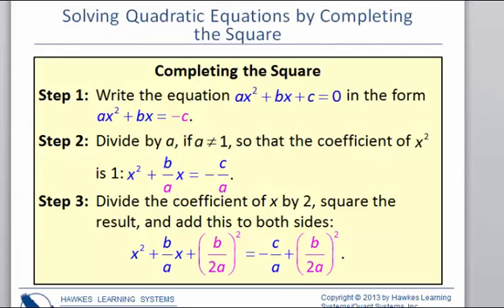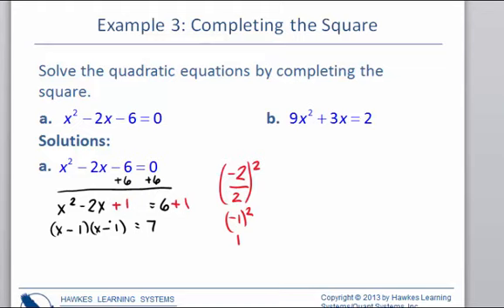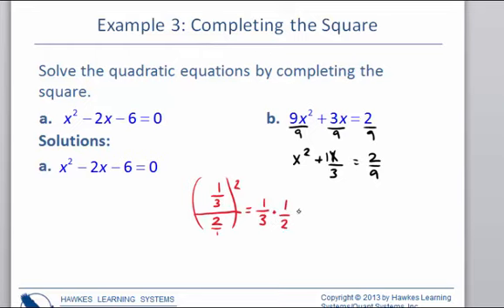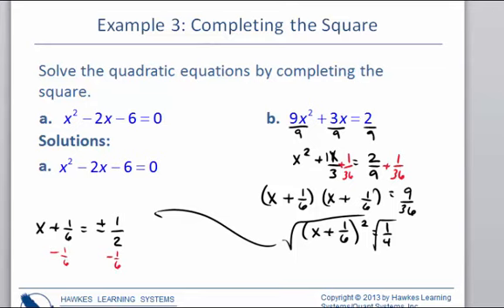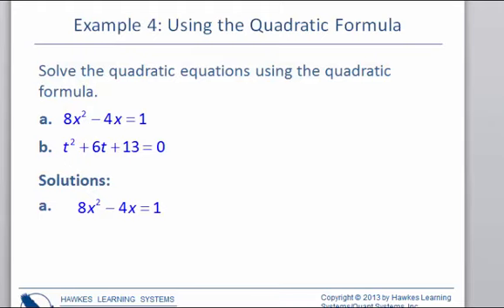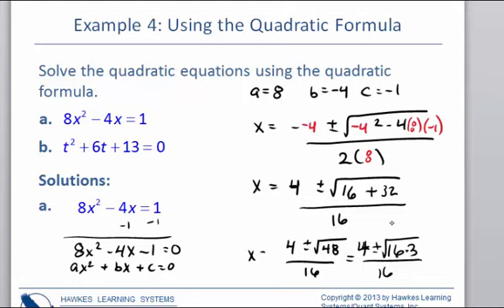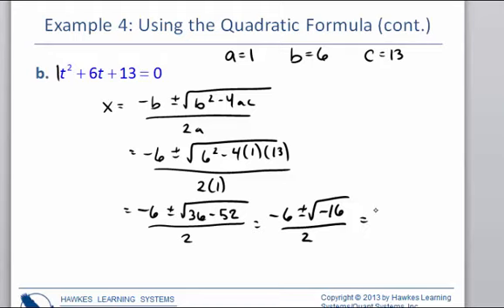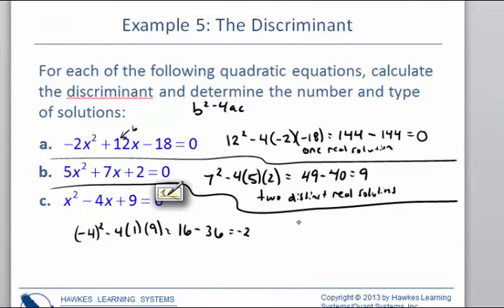Section 1.7, Solving Quadratic Equations, part 2